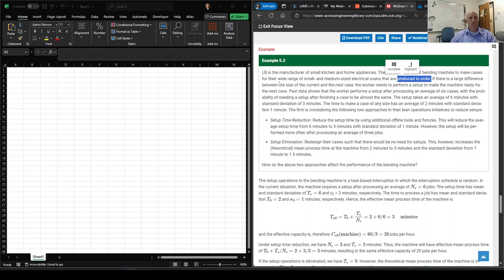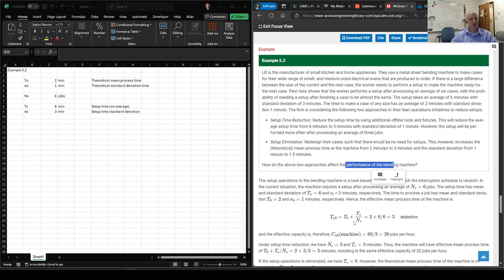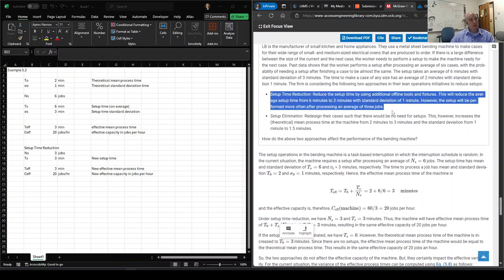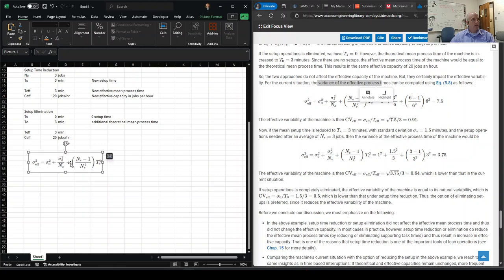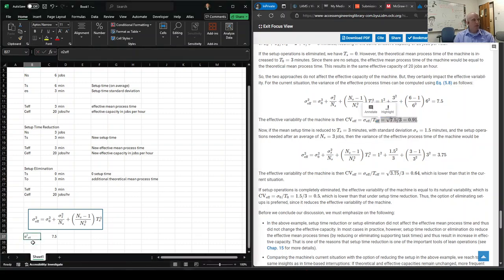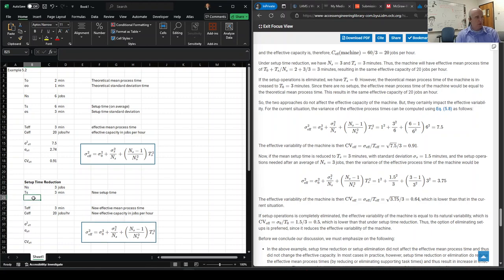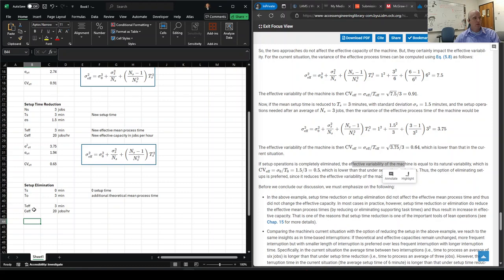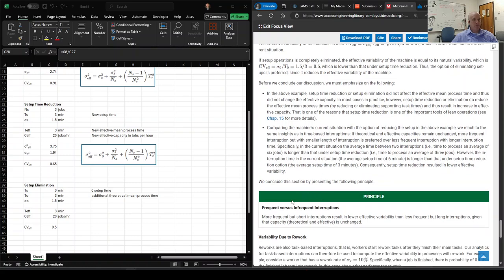20241024 SCM 461 Chapter 5 Variability Example 5.2 LB